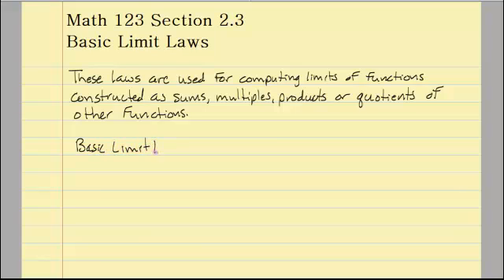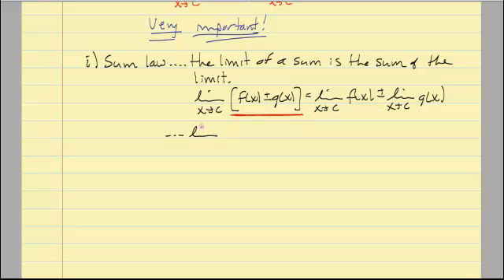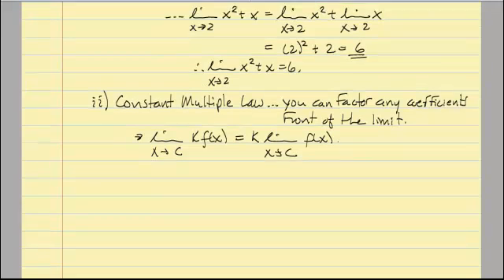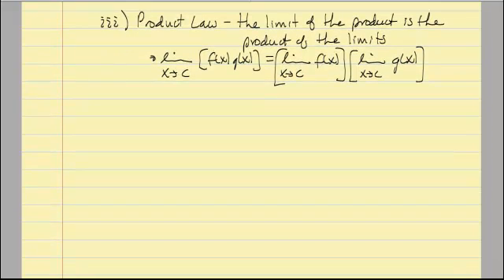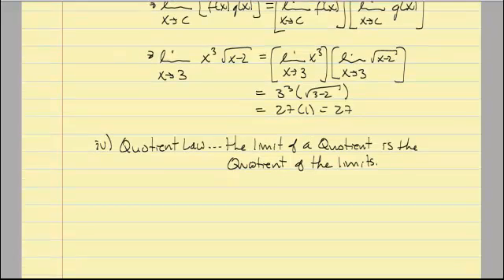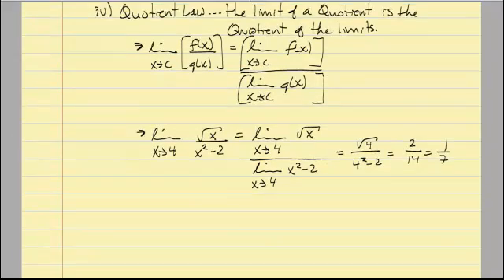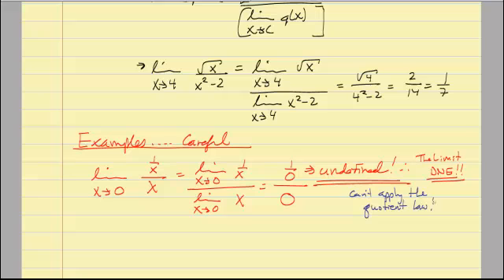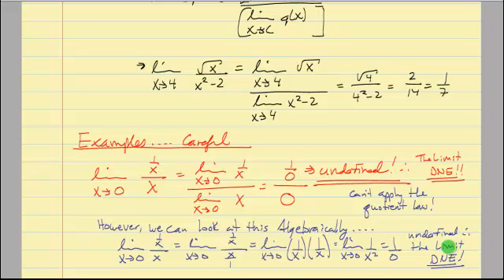123section23.mp4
Section 2.3
Basic Limit Laws